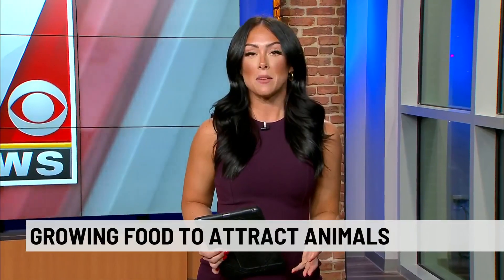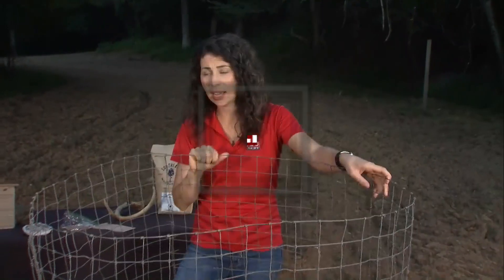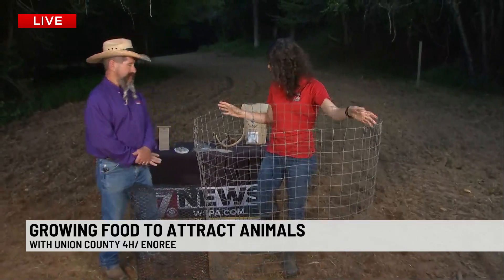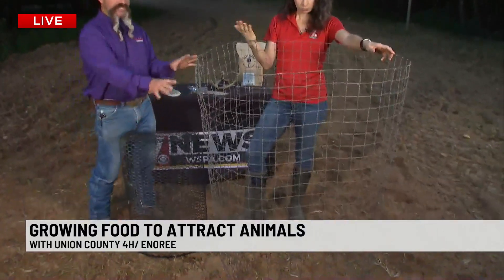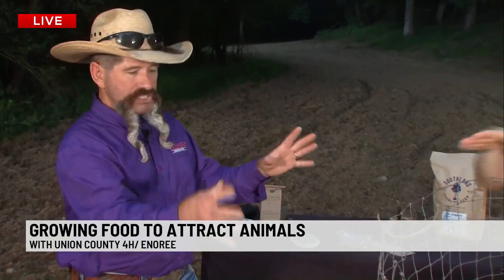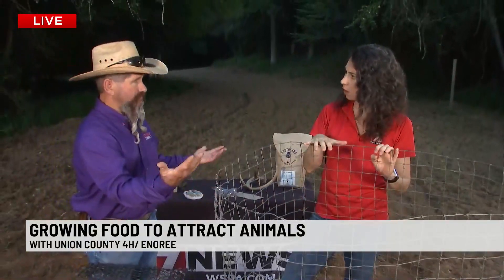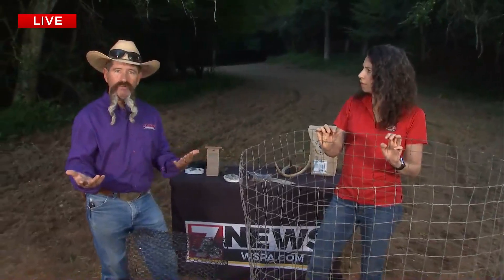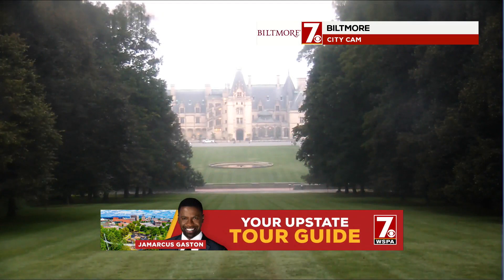Attracting wildlife to your land, Union Co 4H offers help to make your food plot a success